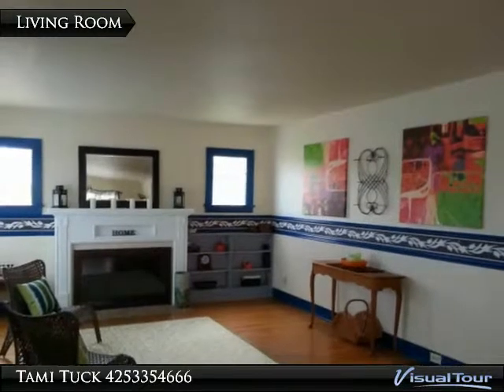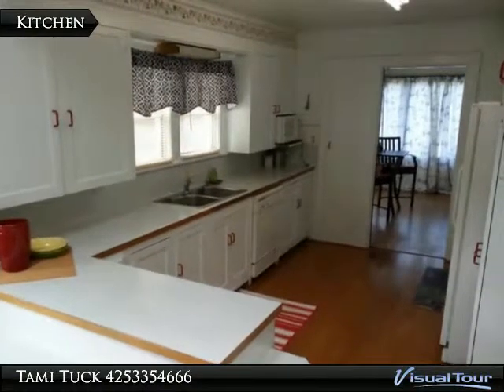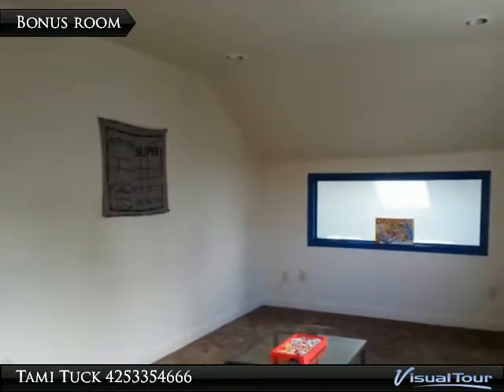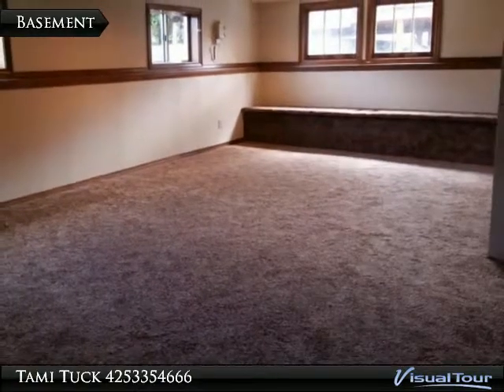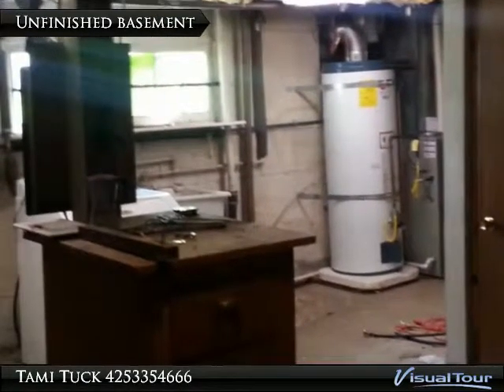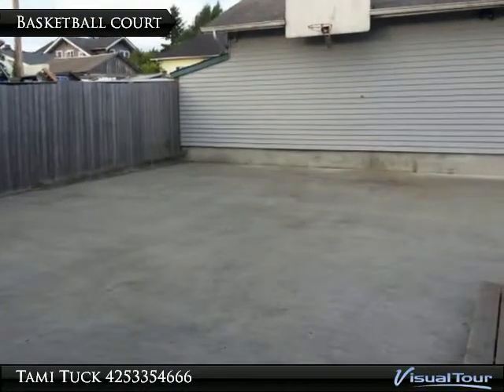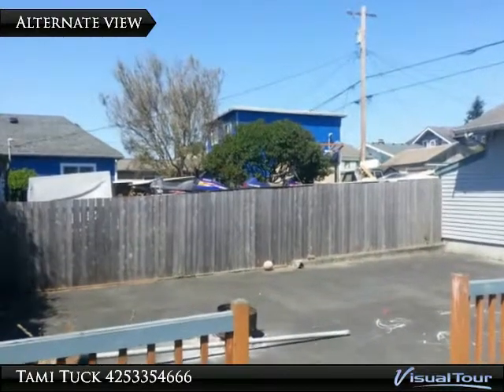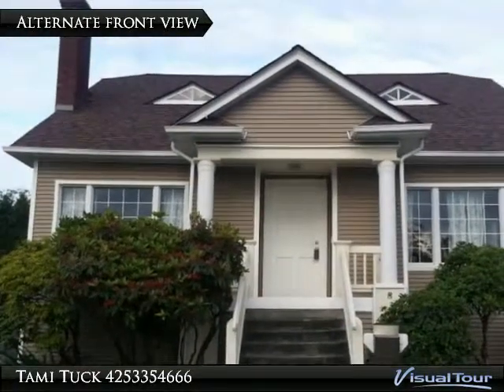2517 Rainier Ave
Detached 4 car garage and space for everybody! The main level has a spacious living area, big kitchen, 2 bedrooms, a full bath, and a sun room. Upstairs, there is a true master bedroom with walk in closet and bath. The additional room up could be another bedroom (no closet). The basement is partially finished with a good sized rec room area. Outside, there's a basketball court, huge deck, and the 4 car garage. All this on a triple city lot. New roof, easy care vinyl siding. Move in ready, or add your own personal touches.

Presented By:
Tami Tuck, Windermere Real Estate